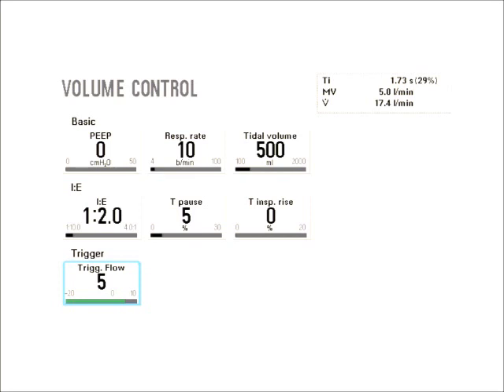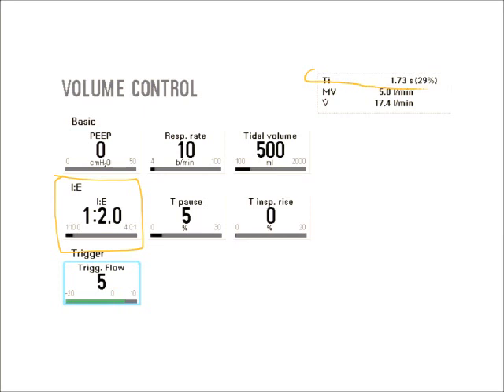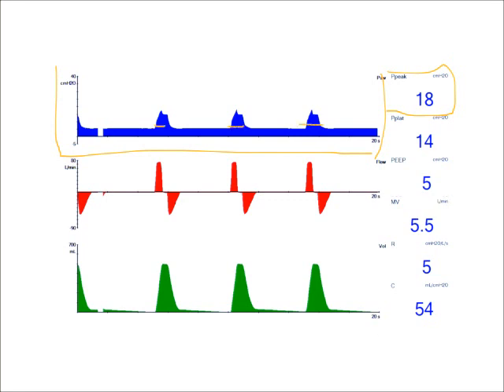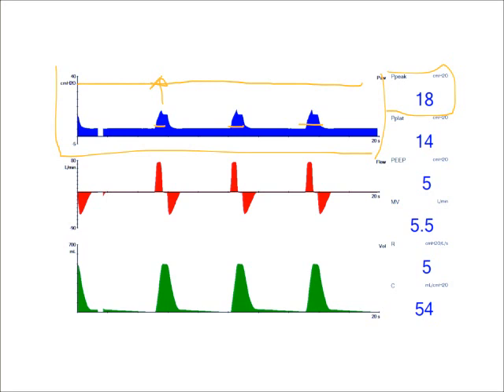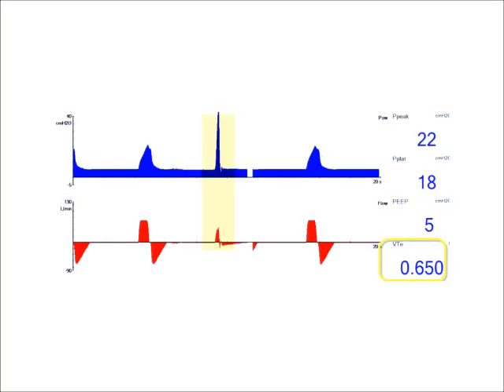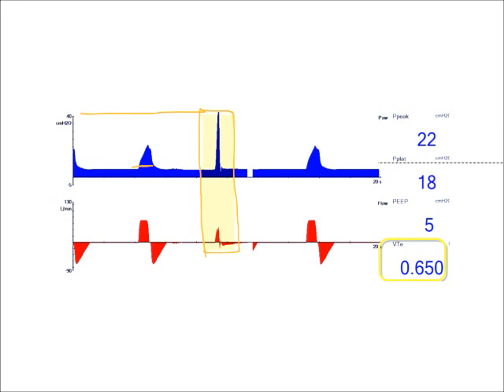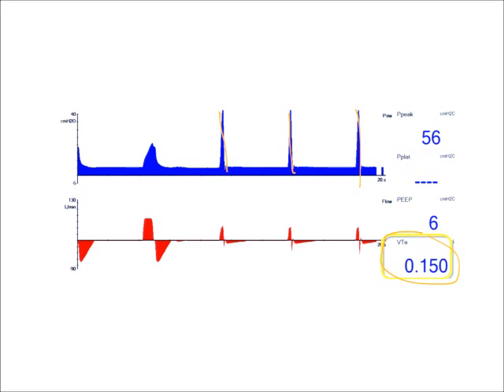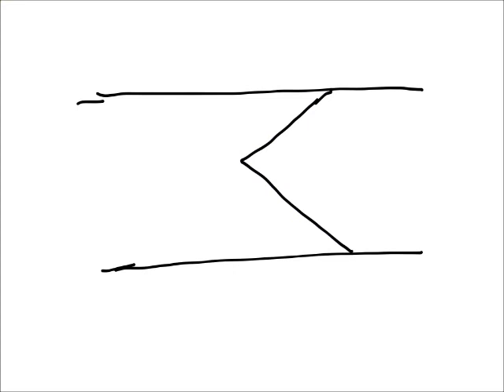Floating Exhalation Valve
What is a Floating Exhalation valve?

This video explains what the differences are between the way a traditional exhalation valve works & the floating exhalation valve.

A floating exhalation valve is needed for BiPhasic ventilation & APRV